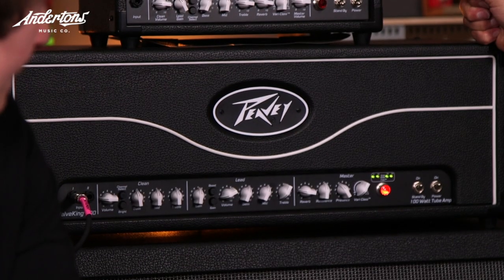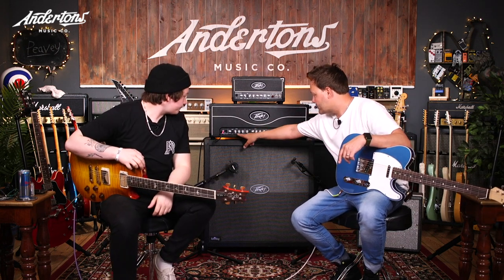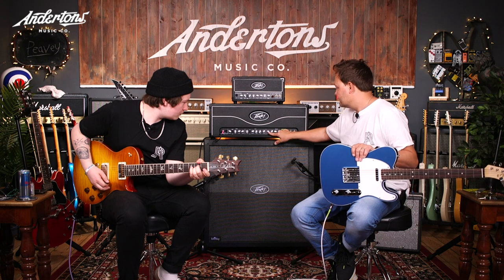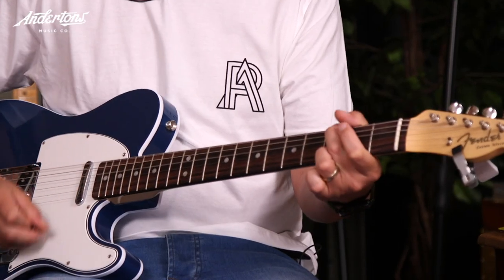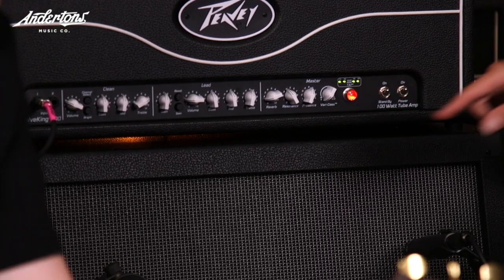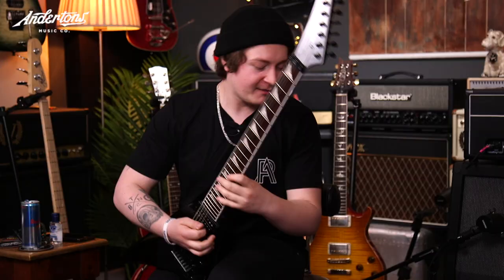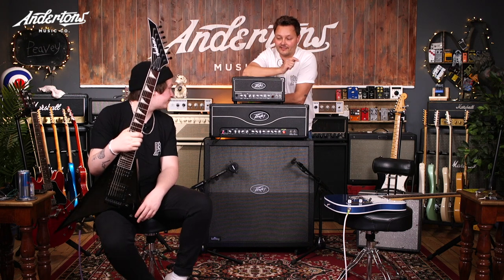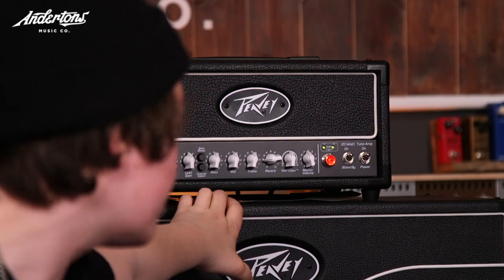EPIC DEAL! Peavey Valveking II Heads and a 4x12 Slant Cab with OVER 50% OFF!!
👆 We have an EPIC DEAL for you..

Peavey Valveking amps and a 4x12 cab at a crazy deal.

Also on a deal is the Jackson X-Series Rhoads RRX24-7 7-string in Gloss Black

Pete played a 2018 Fender 60 Professional Custom Telecaster.

The pedals are A Fender Santa Ana OD, a Thorpy The Veteran, a Ernie Ball Expression Tremolo pedal, a Boss RC-3 for the Loop and a Lehle 3@1 for the switching.